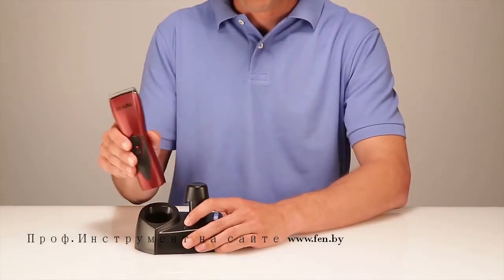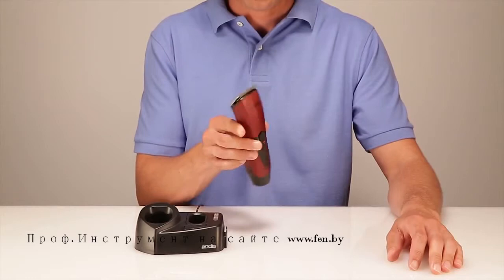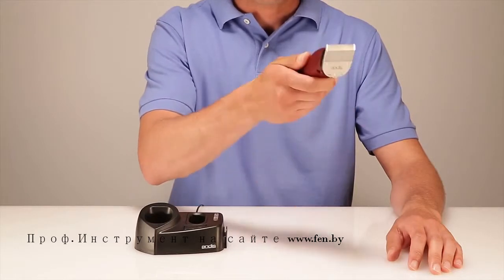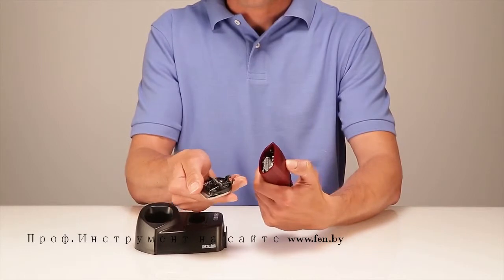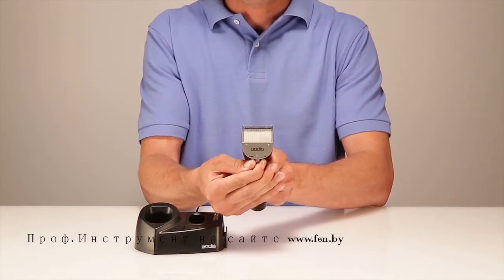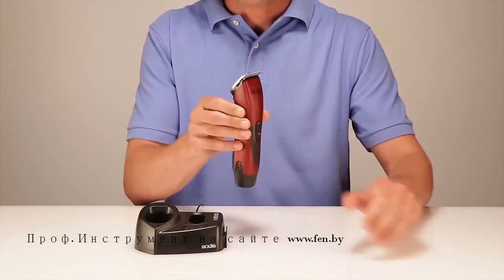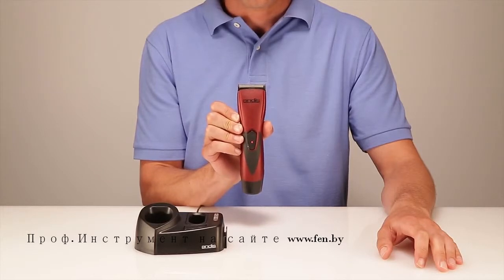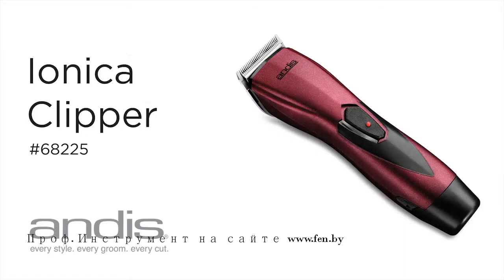Машинка Andis RBC 68225